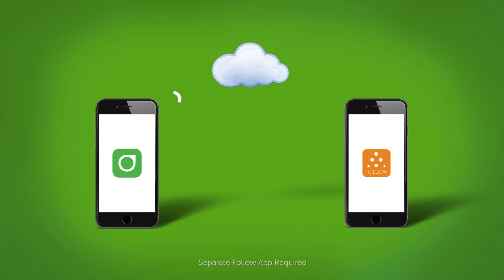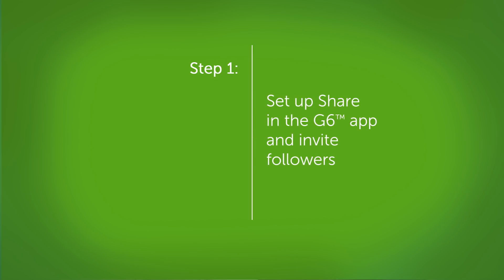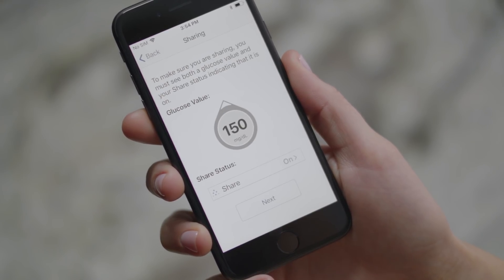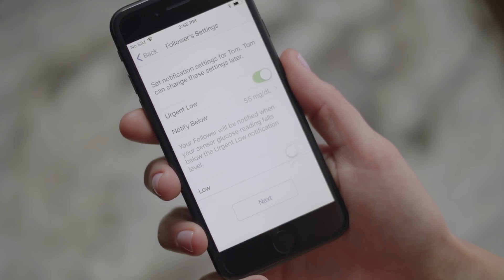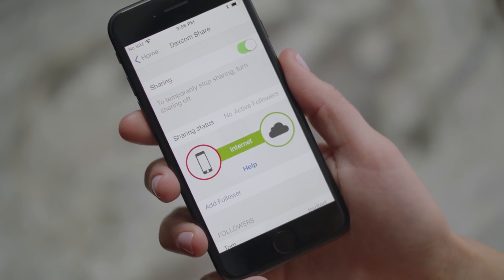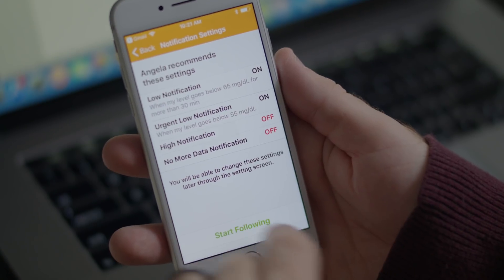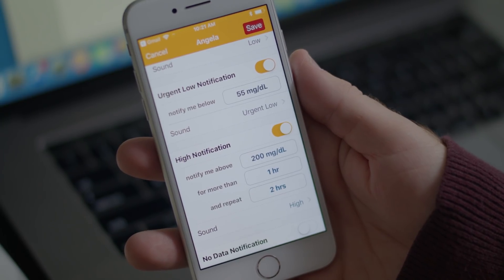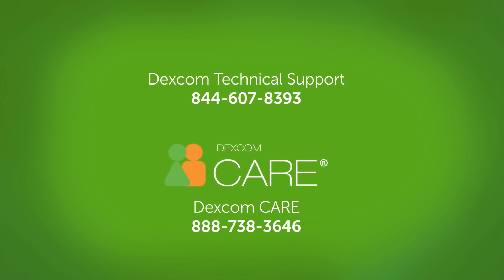Dexcom G6 — How To Set Up Dexcom Share and Follow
Ready to set up share and follow in you Dexcom G6 app? Watch this step by step tutorial to get started.

LBL015927 Rev001